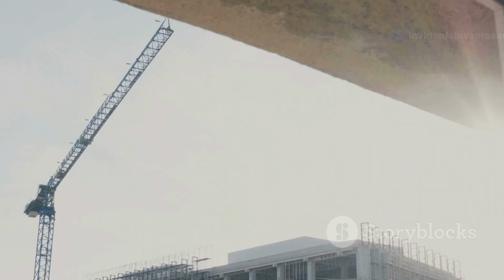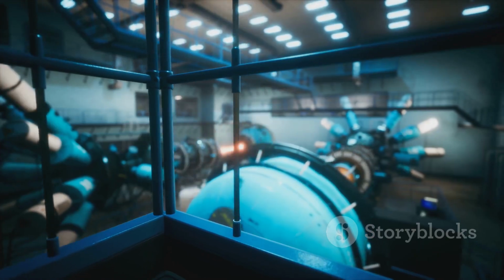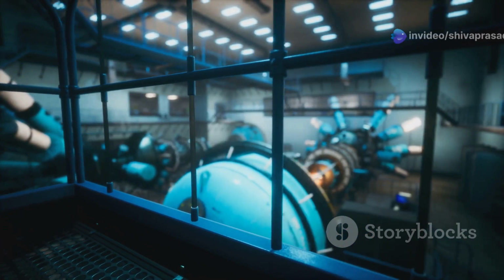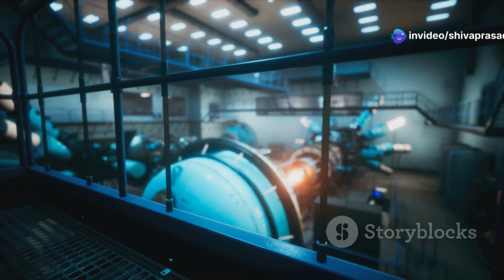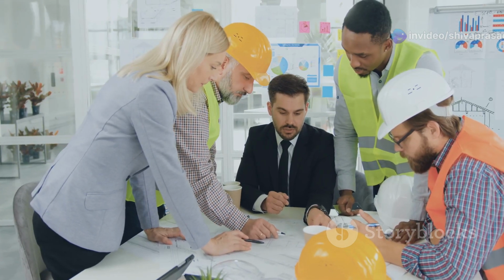Why Working Stress Method and Limit State Method Is Still Important?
In this informative video, we dive into the essential concepts of Working Stress Method (WSM) and Limit State Method (LSM) in civil engineering. Discover the fundamental principles, key differences, and practical applications of both methods, tailored specifically for aspiring civil engineers. We’ll break down complex concepts into easily digestible segments, enriching your understanding of structural design and analysis. Whether you're a student or a professional looking to refresh your knowledge, this video is a must-watch!